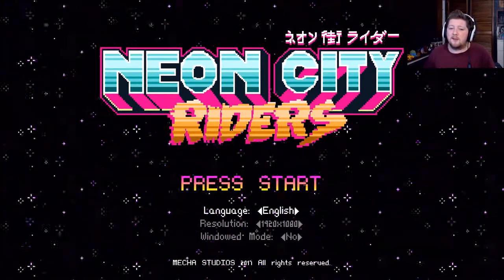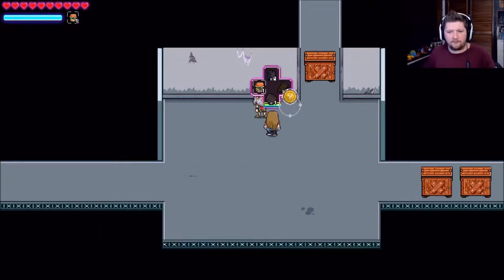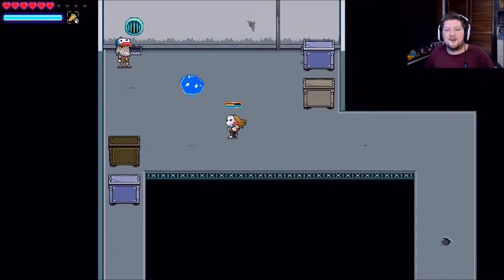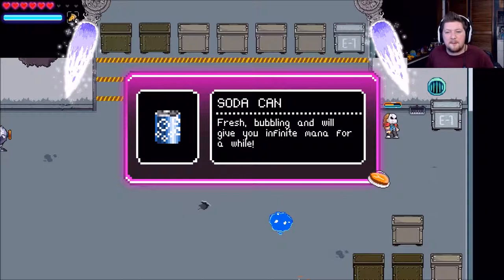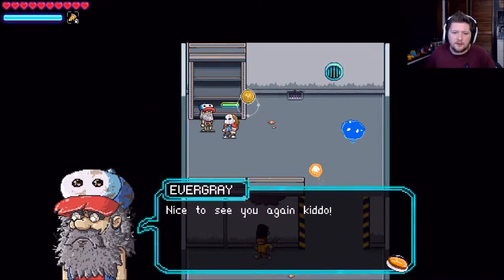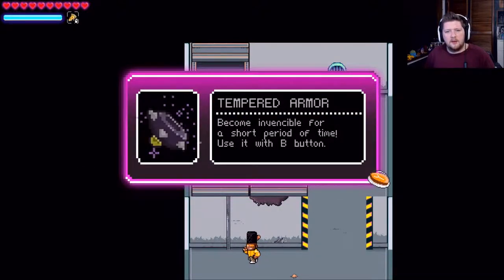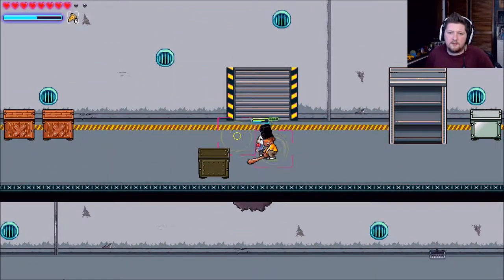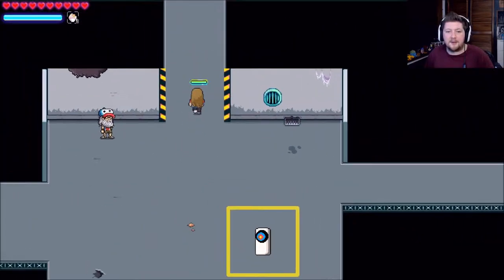Neon City Riders | Indie Showcase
Neon City Riders is a 2D Action Adventure Game where you can explore the whole cyberpunk nu-wave city at your will. Crated by Mecha Studios, their kickstarter was fully funded exceeding their goals.